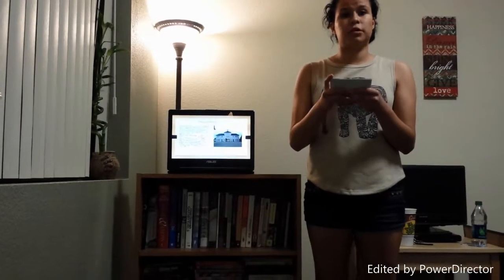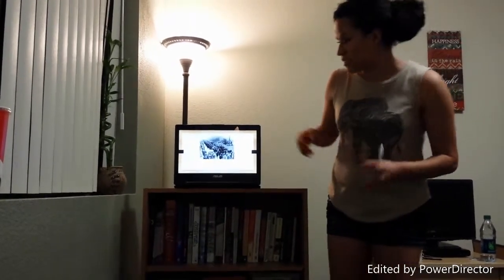Concentration Camp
Created by PowerDirector Mobile